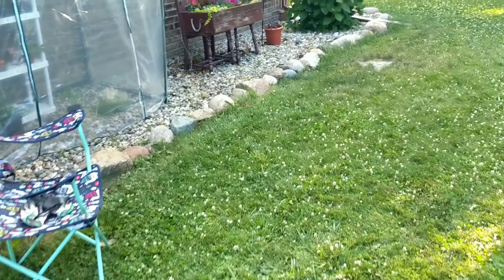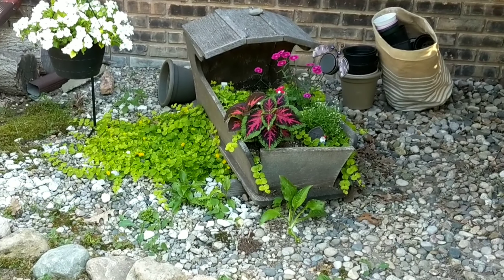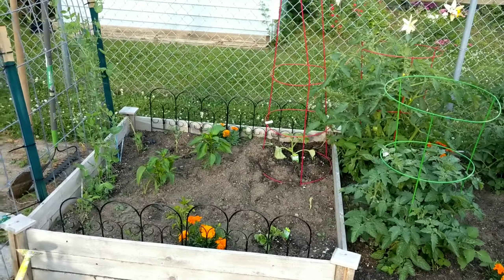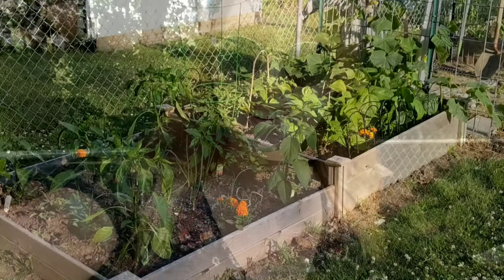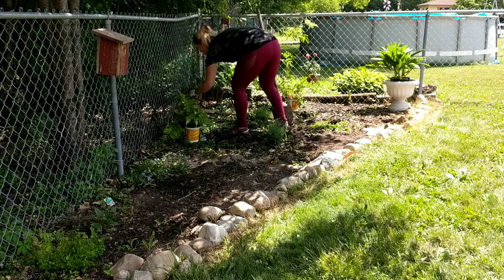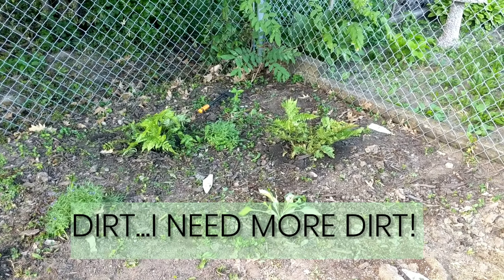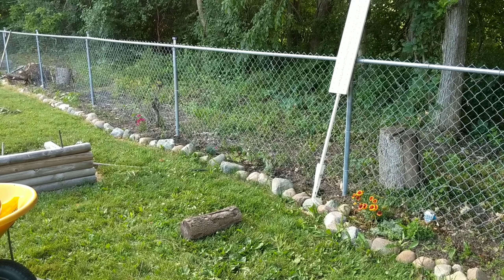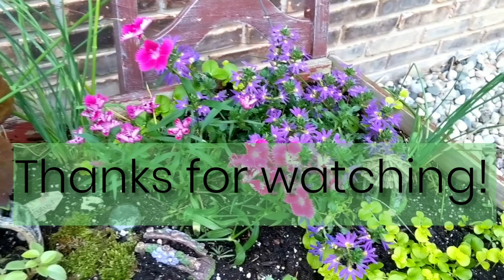Fairy's and Flowers || Garden Tour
Welcome back everyone. Creating these different flower gardens is one of my favorite things to tend to during the warmer months.  I will also be doing some much needed work to one of my flower beds. I am always finding new way to ad to my yard. Any advice or suggestions is always welcomed!